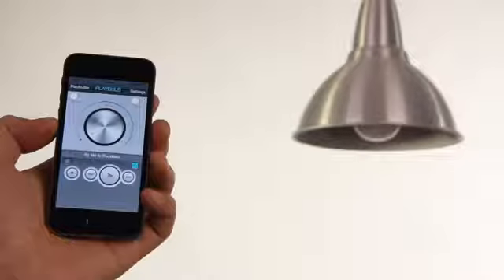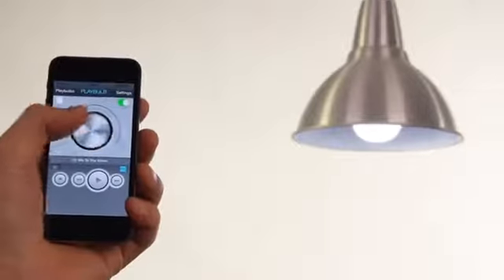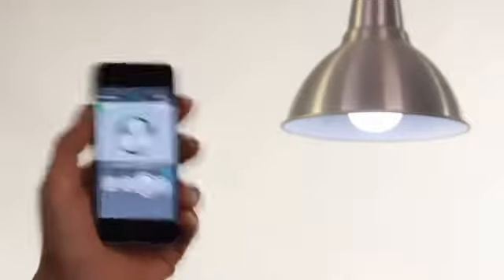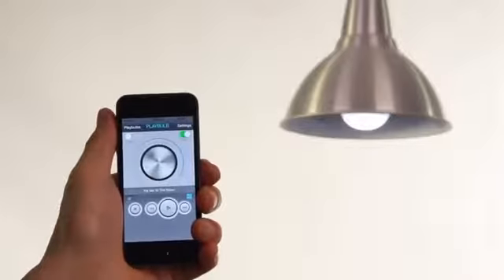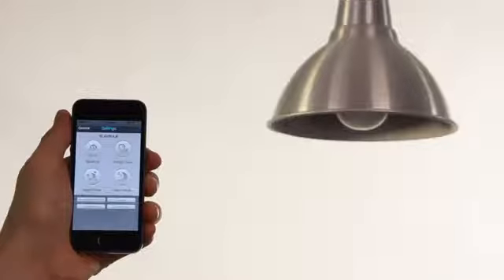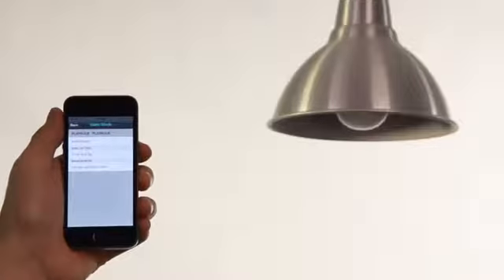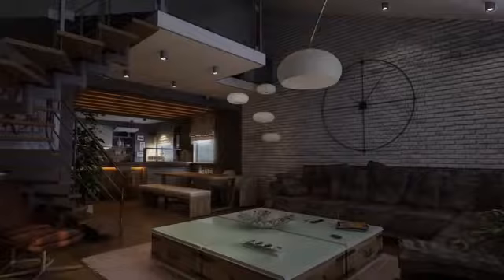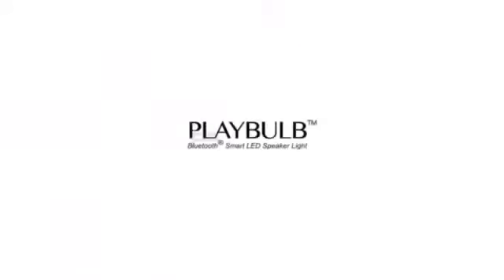MiPow - MiPow PlayBulb Bluetooth Speaker Smart LED Light Bulb - Best iPhone Gadget - Gift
MiPow - PlayBulb Bluetooth Speaker Smart LED Light Bulb Best Gift Gadget iPhone Connected

MiPow Playbulb™ Bluetooth Speaker Smart LED Light Bulb.
It is a LED light bulb, not only with traditional bulb shape, but also can absolutely replace the traditional one. It is more energy saving and durable, suitable for most standard E27 lamp socket.
But rather than only a LED light bulb, it is also a Bluetooth speaker.
It uses the newest low energy Bluetooth V4.0 to achieve real time data transmission for smooth music listening.
So it's can communicate with most Bluetooth  devices for music playback.  And Bluetooth Smart Ready devices for light control.
Currently we have the iOS App developed for the Apple devices and developing the Android App. Once paired with your iPhone, iPod or iPad, lighting and music are under your control.